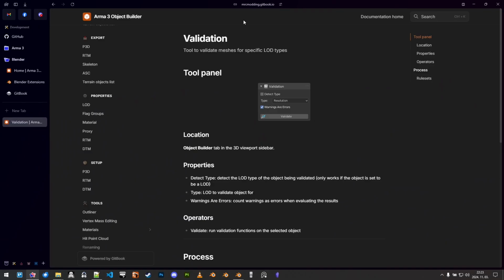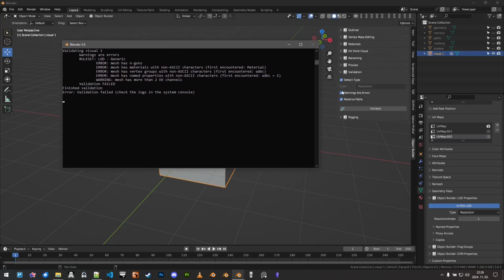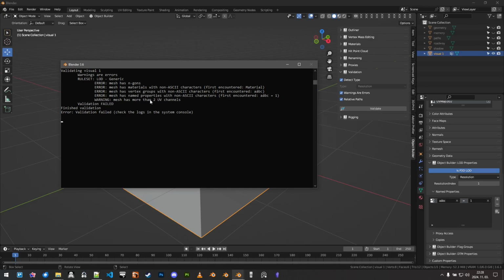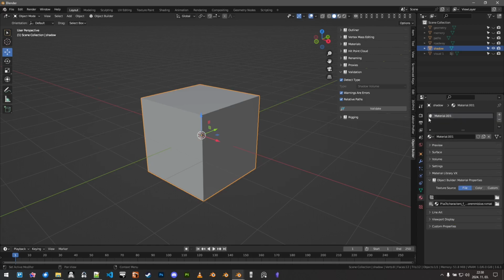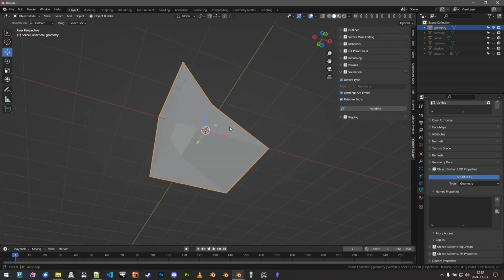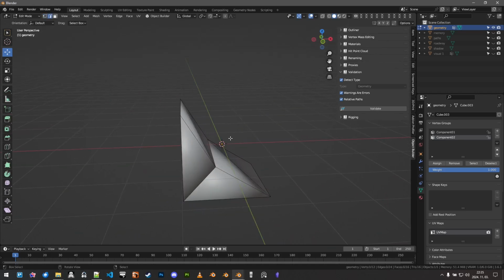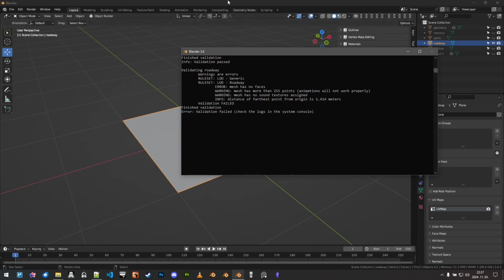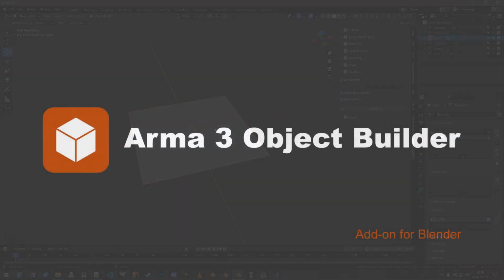A3OB: Validation tool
Introduction to the Validation tool in the Arma 3 Object Builder add-on for Blender.

Sections:
- 0:00 Introduction
- 0:45 Documentation
- 2:06 GENERIC ruleset (All LODs)
- 6:10 SHADOW ruleset (Shadow Volume type LODs)
- 9:05 POINTCLOUD ruleset (Hit-points, LandContact, Memory LOD)
- 9:38 GEOMETRY ruleset (Geometry LOD)
- 13:13 ROADWAY ruleset (Roadway LOD)
- 15:10 PATHS ruleset (Paths LOD)